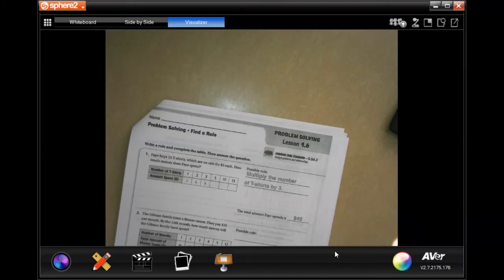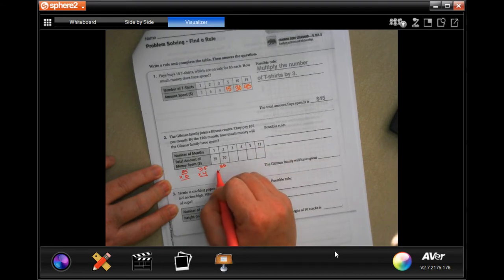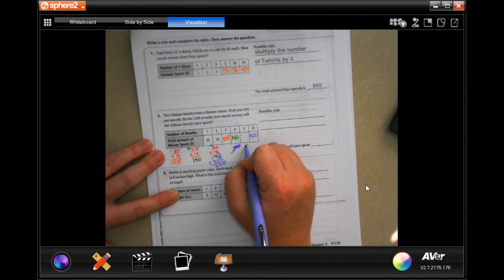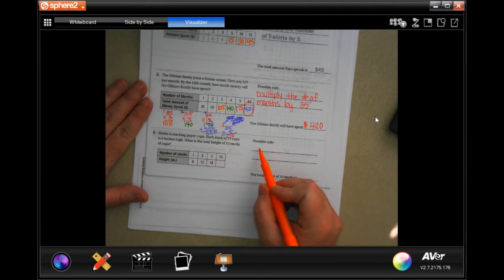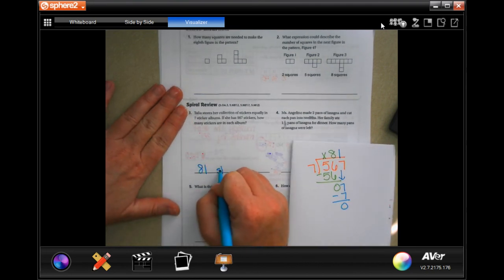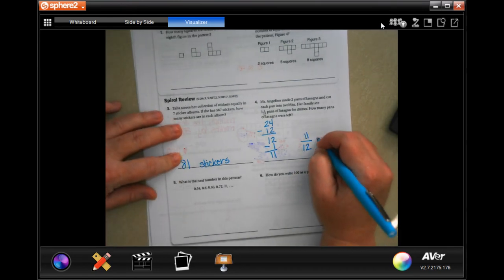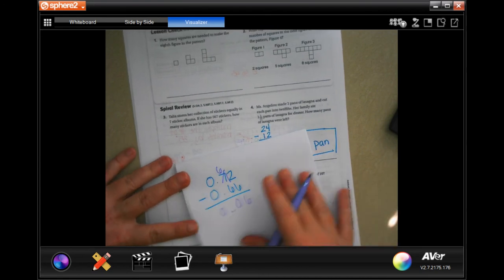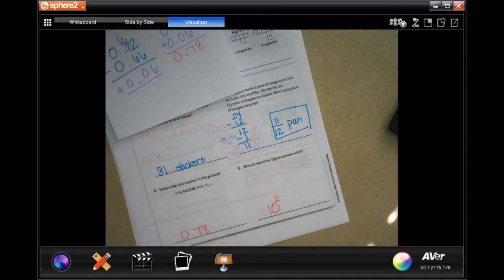5th Grade 9.6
Problem Solving * Find a Rule